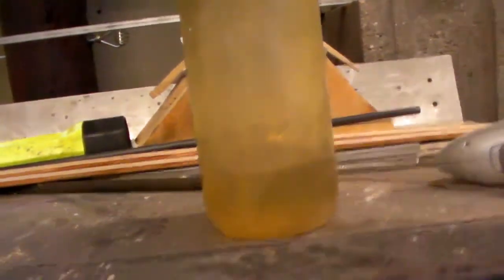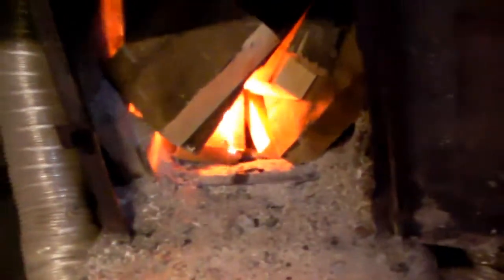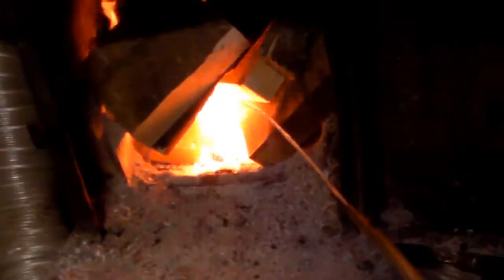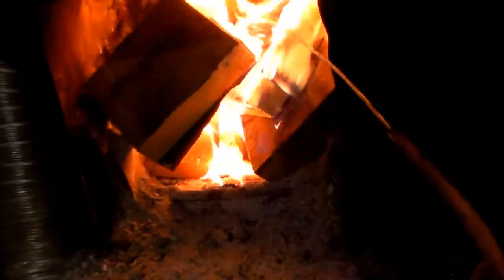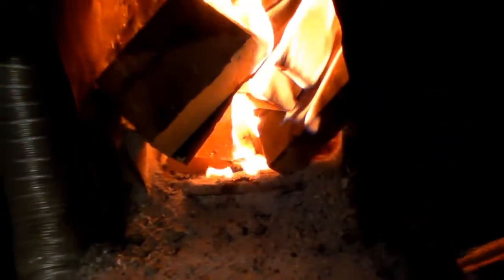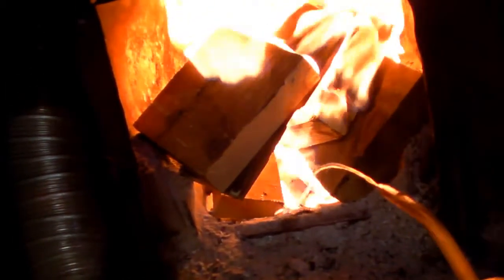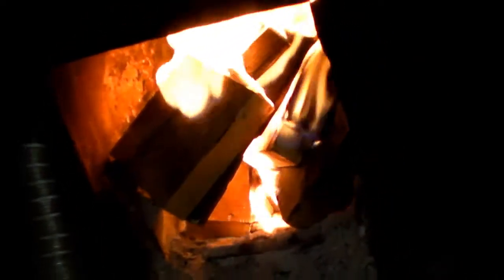Feeding the Redneck woodstove.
Just like "thecanadiancarpenter" Joe says: If it's free, it's for me. It's better than paying someone $220 to dump a cord of wood off in the driveway.  I bought an $8 framing  (thin kerf) carbide tipped blade for my skill saw. It stands up to to the occasional nail.